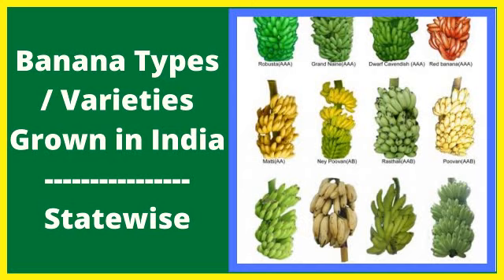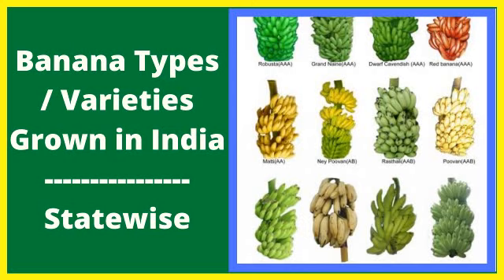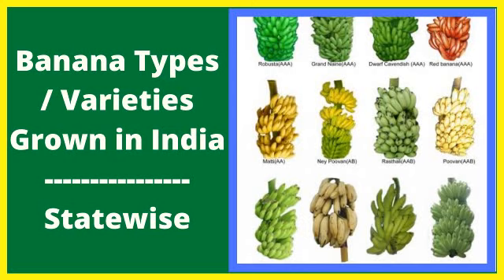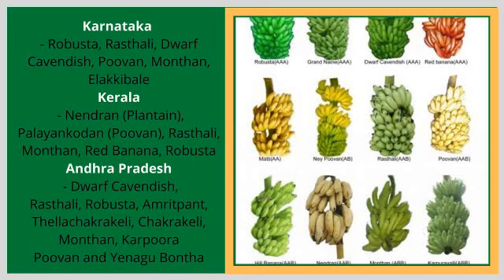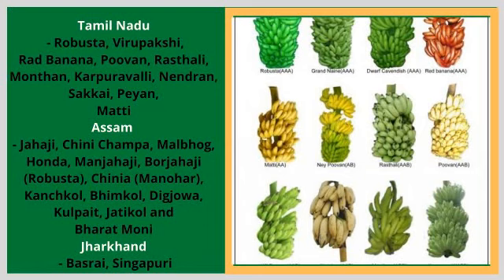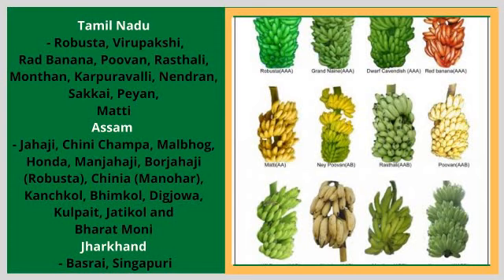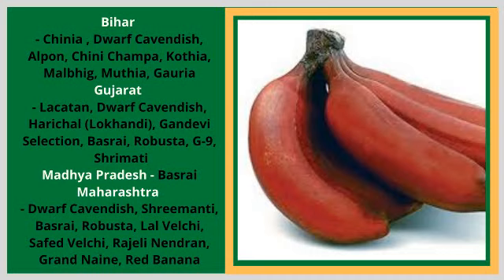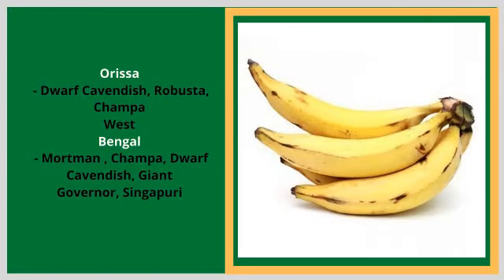Banana Types: Banana Varieties Grown in India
Banana Types: Banana Varieties Grown in India - State wise
What is the best variety of banana?
Banana Varieties
Types of Banana
Banana types statewise
What are the different types of banana?